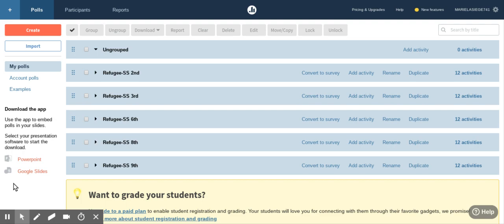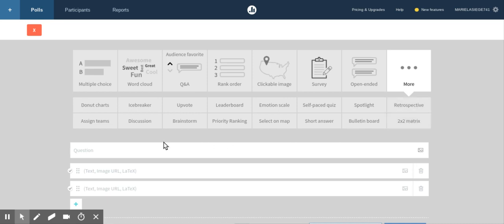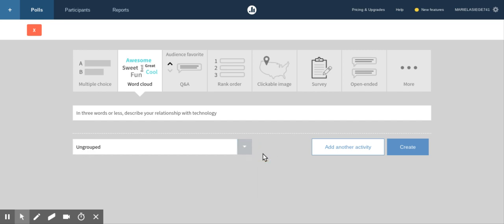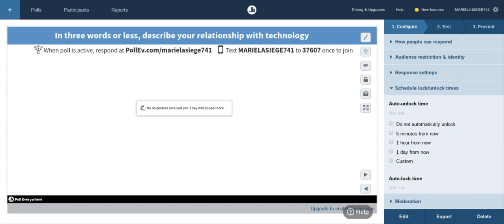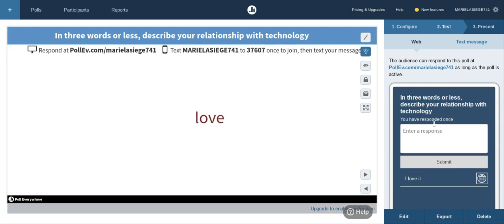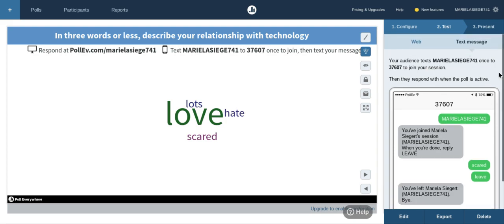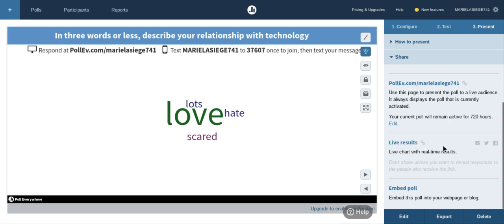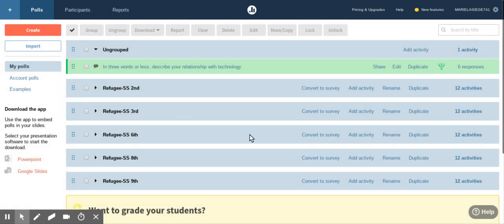Poll Everywhere Tutorial